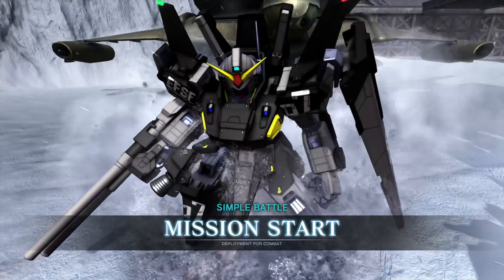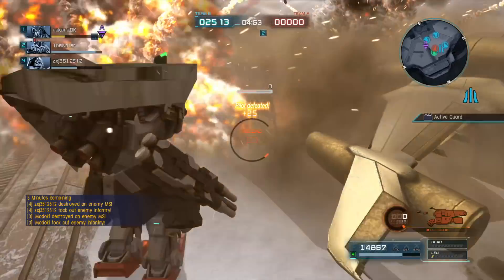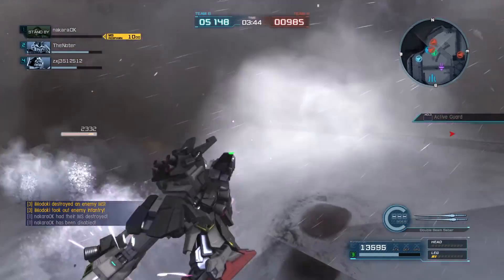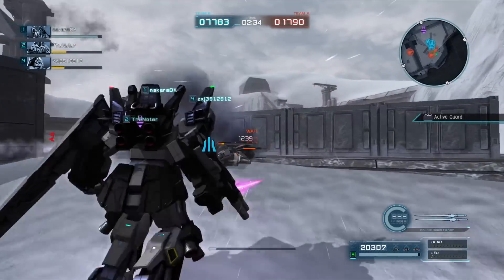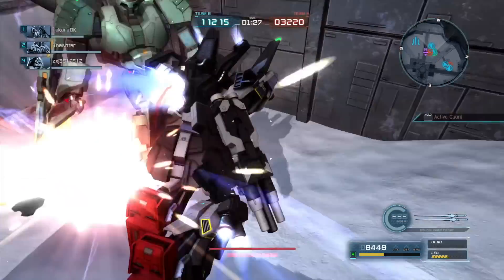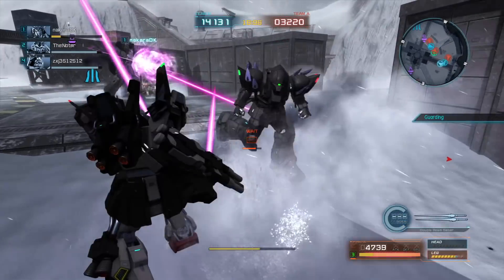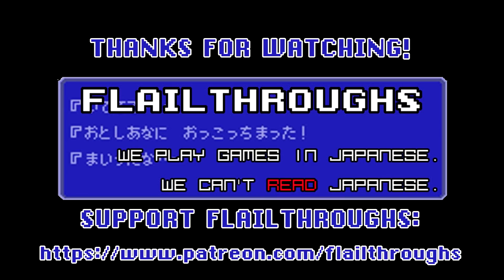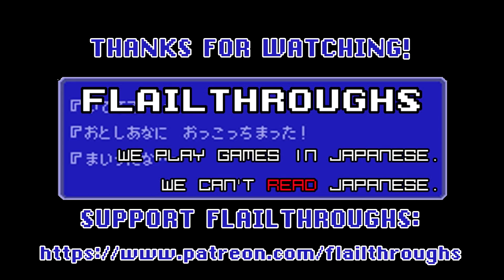Gundam Battle Operation 2: Guest Block! iMokona's FA-178 Full Armor Gundam Mk. II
Footage courtesy of iMokona AKA iModoki !